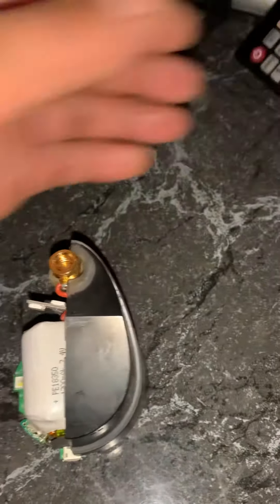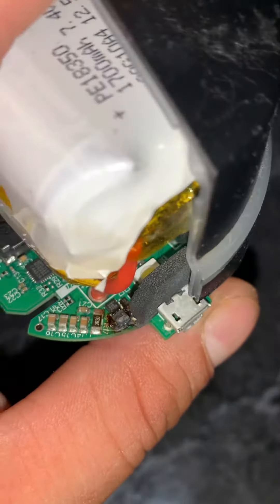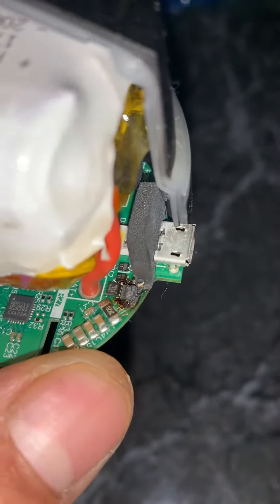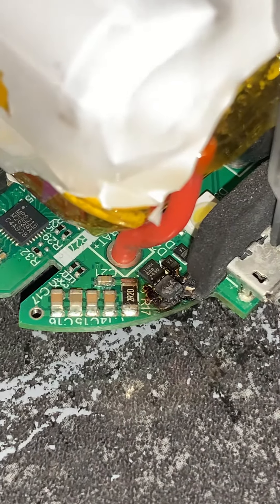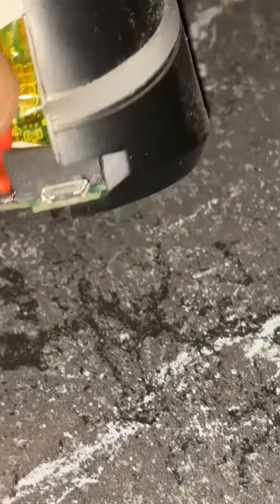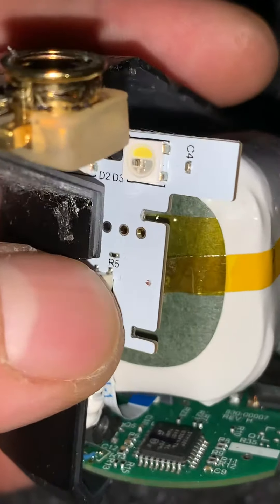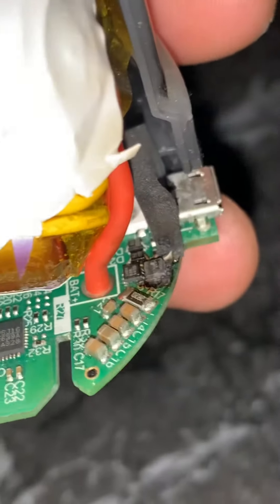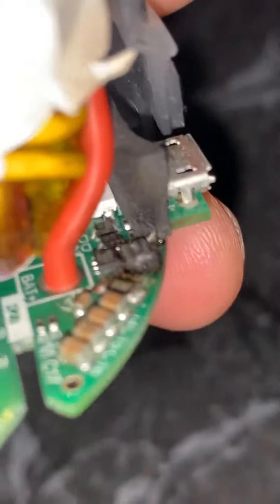looking to get this popcorn replaced Puffco. Let you know how it go’s.